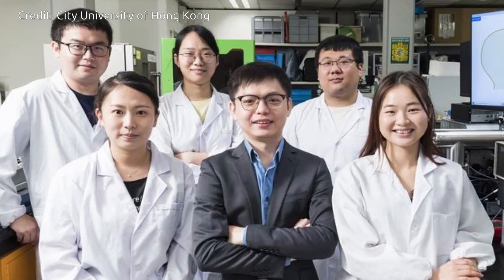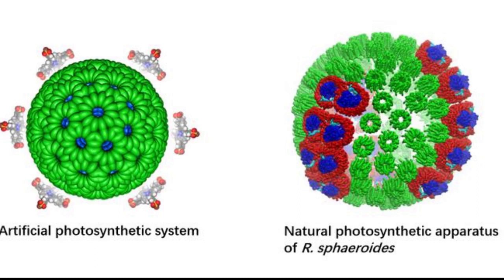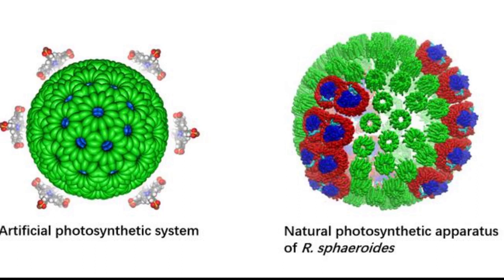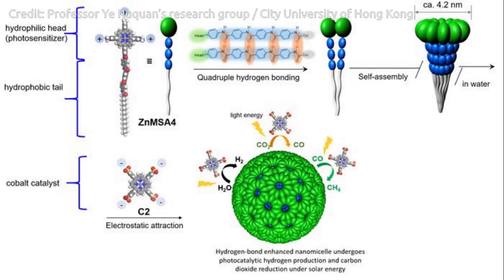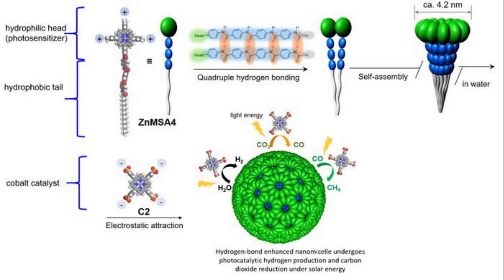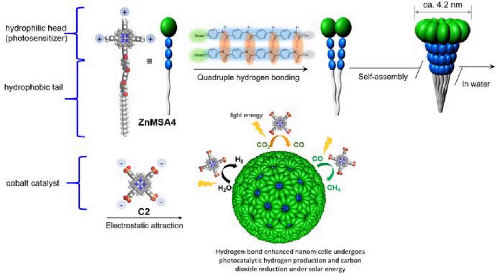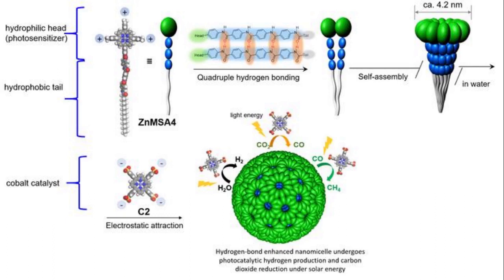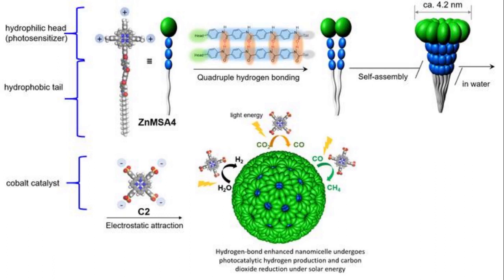New photocatalytic system converts CO2 to valuable fuel more efficiently than natural photosynthesis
A joint research team from City University of Hong Kong (CityU) and collaborators recently developed a stable artificial photocatalytic system that is more efficient than natural photosynthesis. The new system mimics a natural chloroplast to convert carbon dioxide in water into methane, a valuable fuel, very efficiently using light. This is a promising discovery, which could contribute to the goal of carbon neutrality.

Credit: Professor Ye Ruquan’s research group / City University of Hong Kong and  Biophysical Journal, 99:67-75, 2010
Credit: Professor Ye Ruquan’s research group / City University of Hong Kong
Credit: City University of Hong Kong

Research Paper: Artificial spherical chromatophore nanomicelles for selective CO2 reduction in water